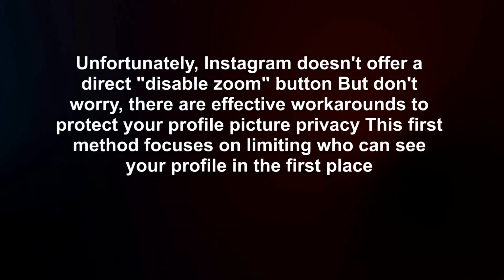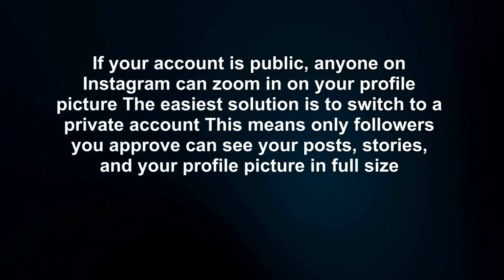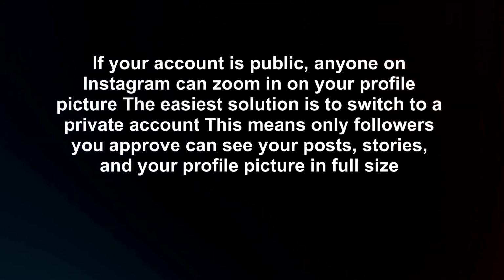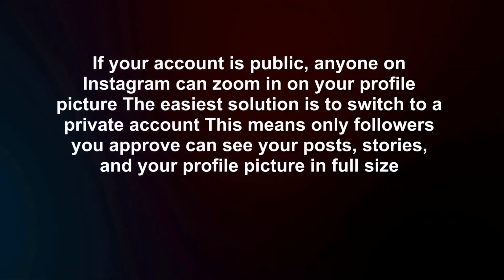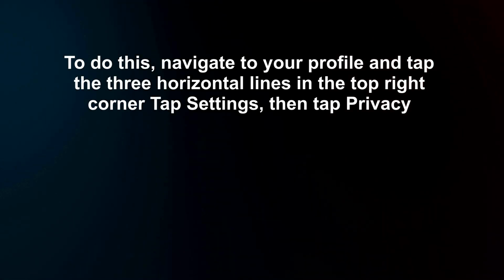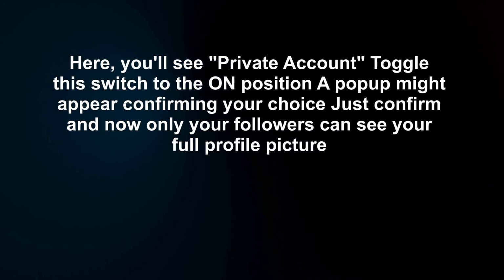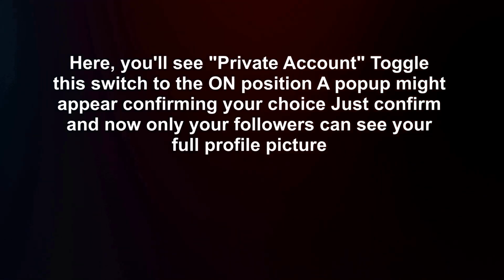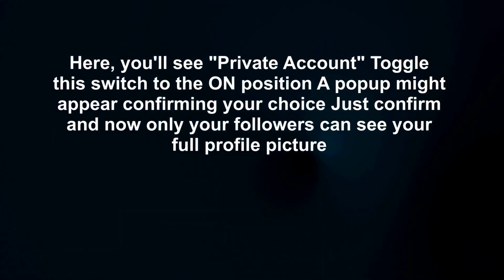How To Turn Off Instagram Profile Picture Zoom - UPDATED!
How To Turn Off Instagram Profile Picture Zoom: Explore methods to disable the profile picture zoom feature on Instagram, enhancing user privacy and controlling how others interact with your profile image, ensuring a more discreet and secure online presence on the platform.

00:00 Intro
00:14 Switch to a Private Account
00:32 How to Make Your Account Private
00:48 Change Your Profile Picture
01:03 How to Change Your Profile Picture
01:15 Profile Picture in Direct Messages